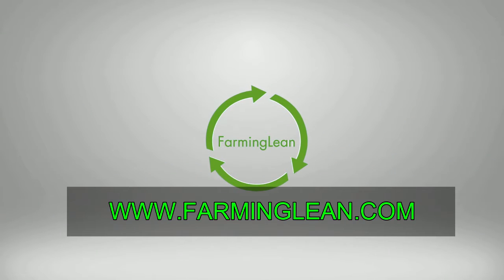Process Timer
A simple tool to take the burden out of watching the clock.  You can find a selection of the times we offer